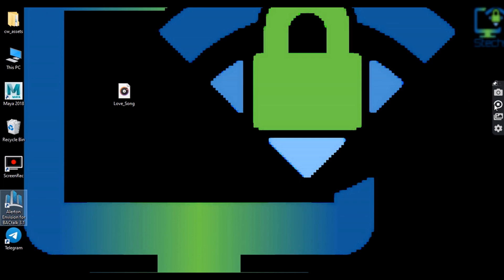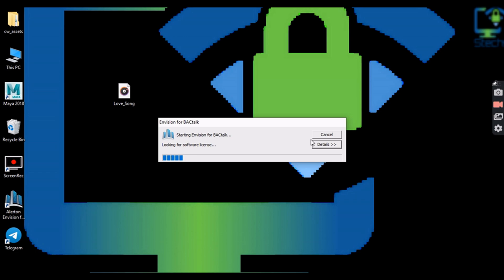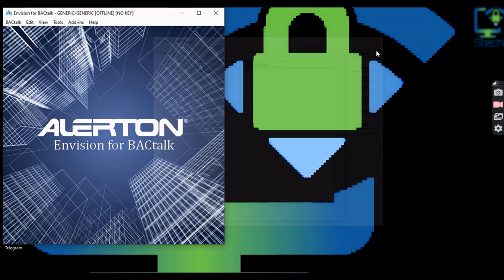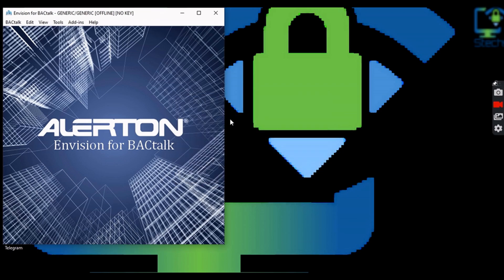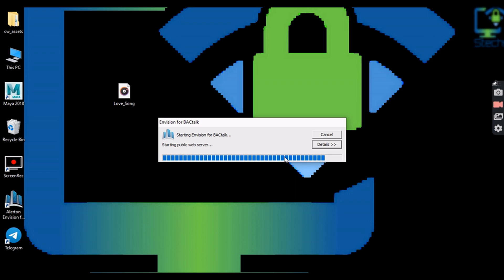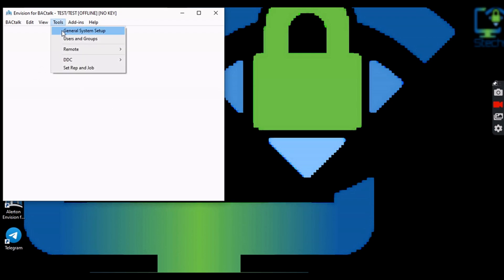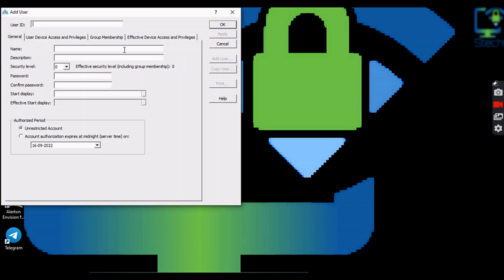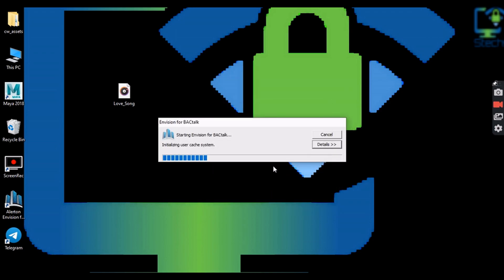How to run envision after installation? Honeywell Alerton Envision 3.1 Introduction in English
1. How to run envision after installation
2. How to create a new rep/job
3. How to add a username and password
in  Envision 3.1